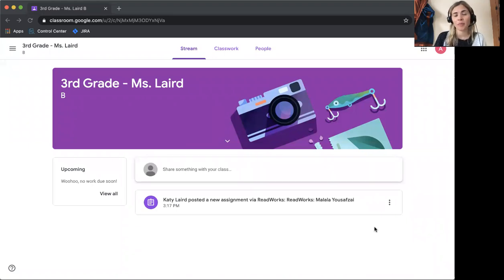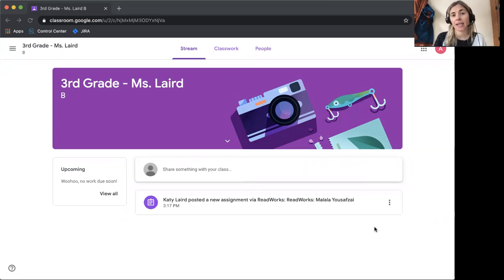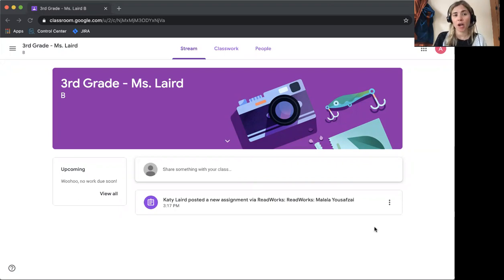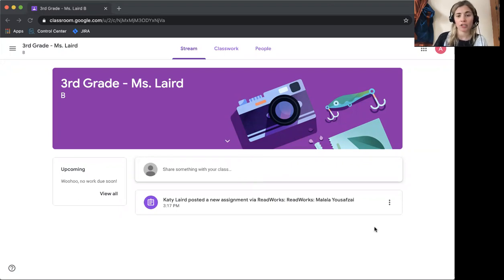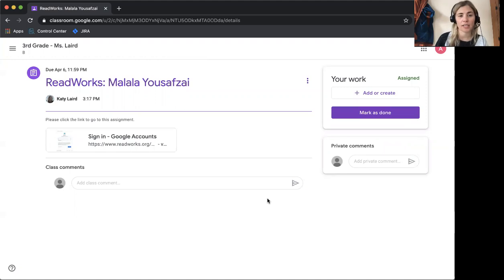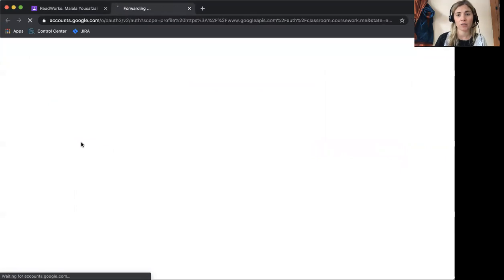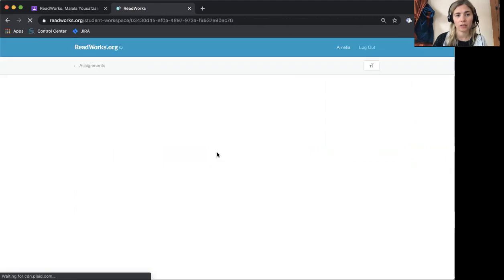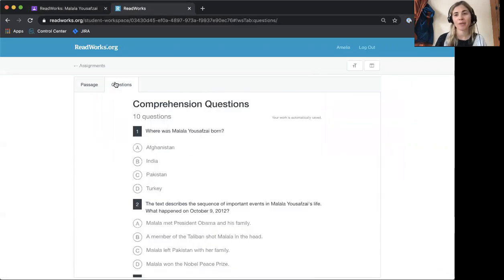Going to ReadWorks - Google Classroom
This is a video to show students how to log in to ReadWorks if their teachers have created a GOOGLE CLASSROOM class.